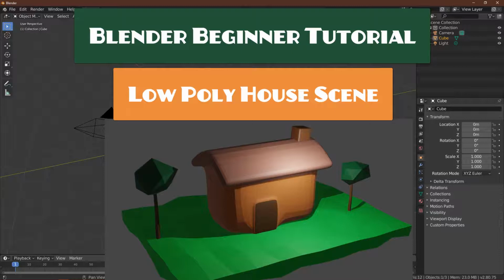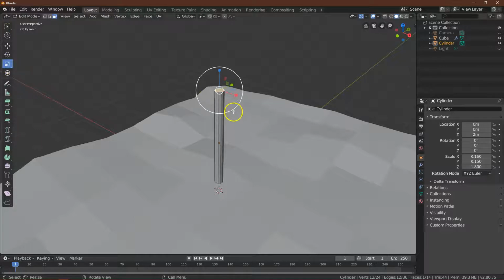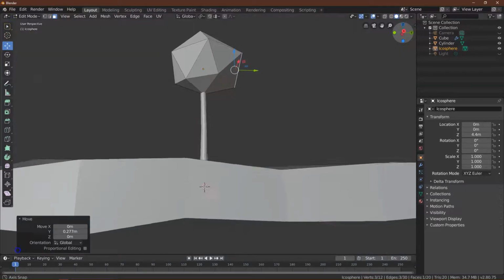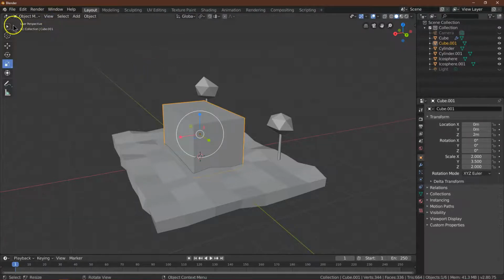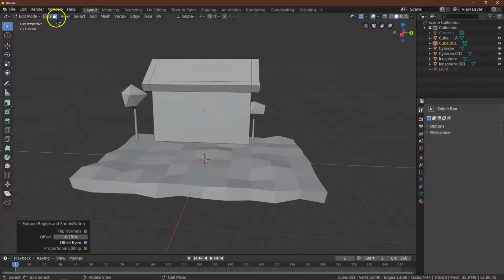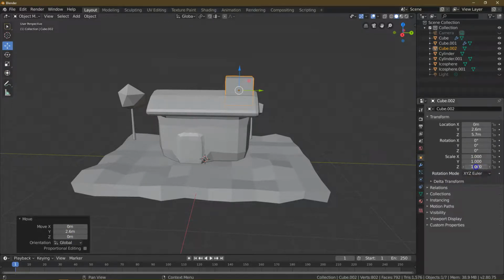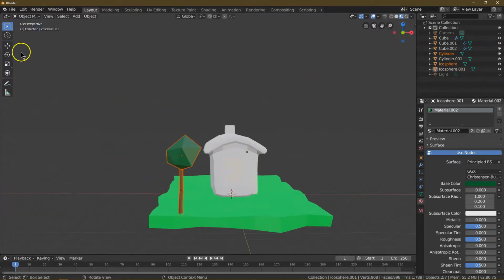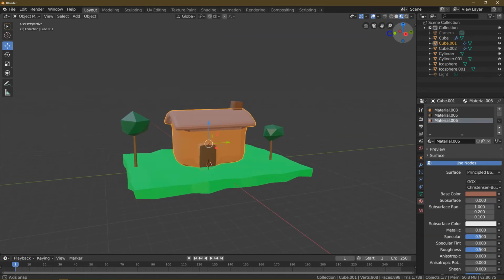Blender Beginner Tutorial Low Poly RPG House Scene - No Ads